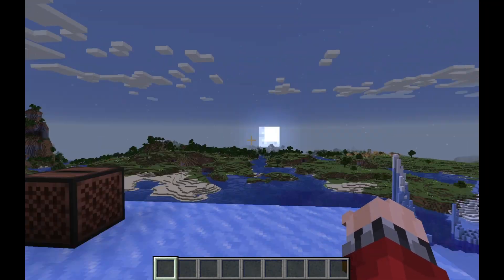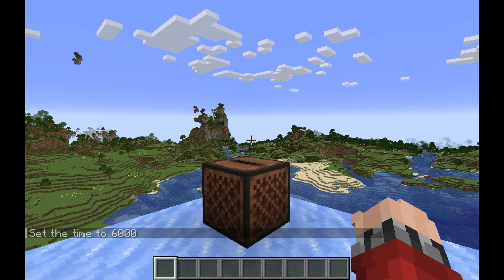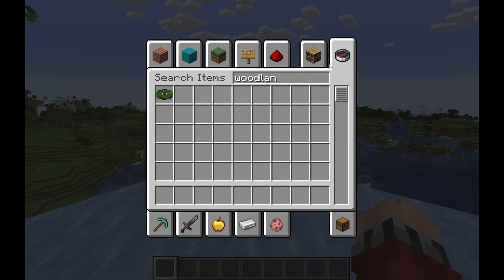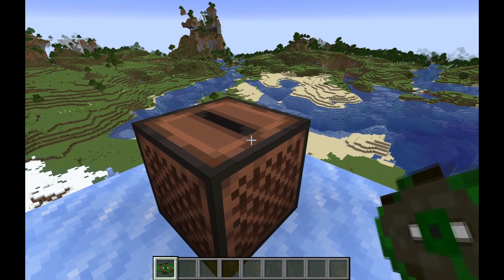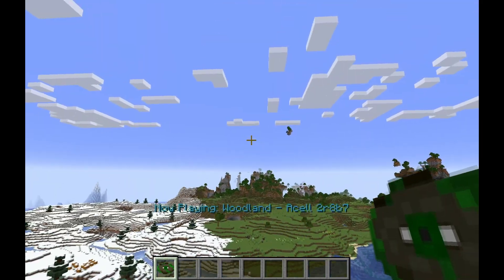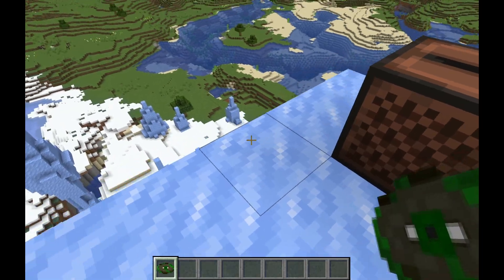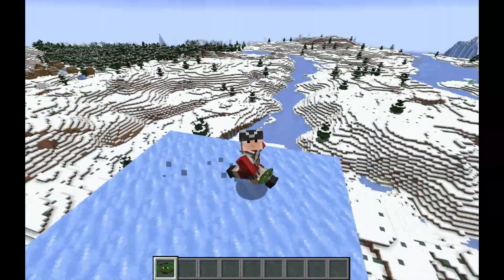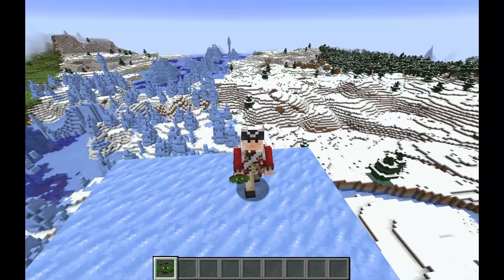Custom Minecraft Music Disc Resource Pack! (Woodland)